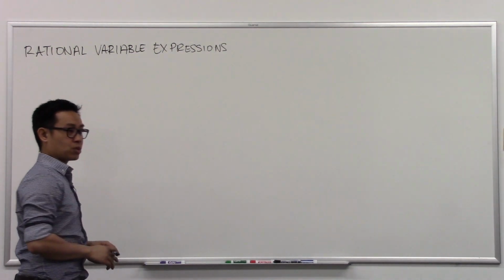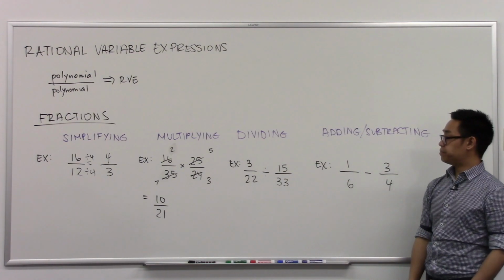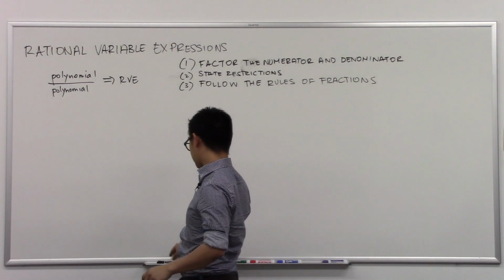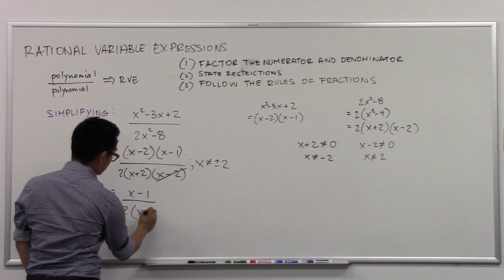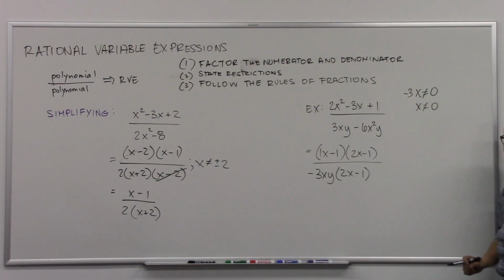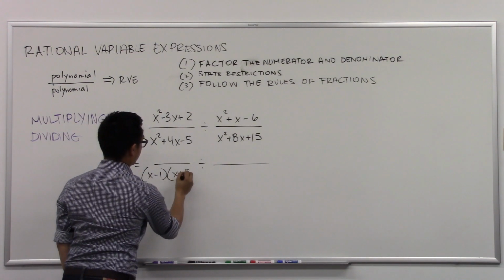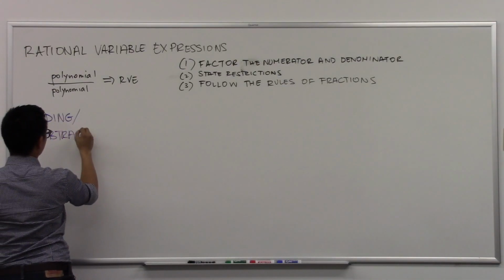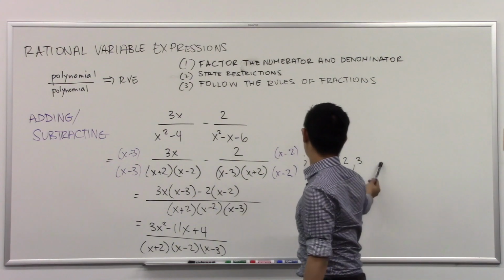MCR3U - Rational Variable Expressions